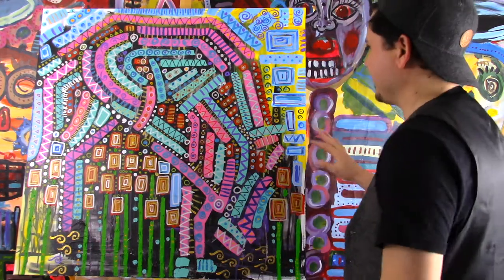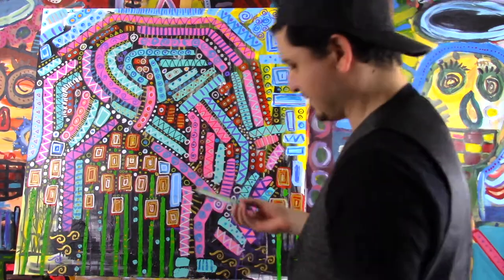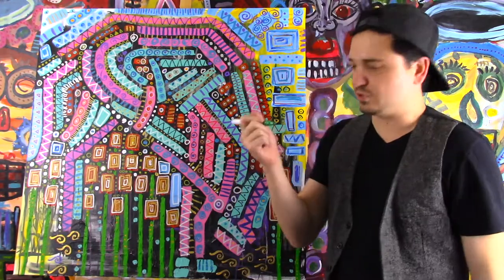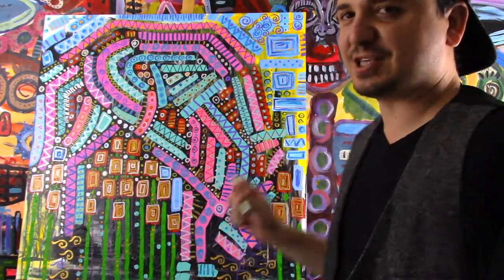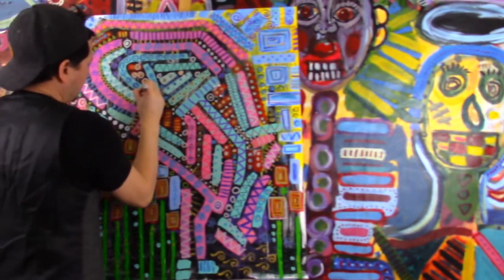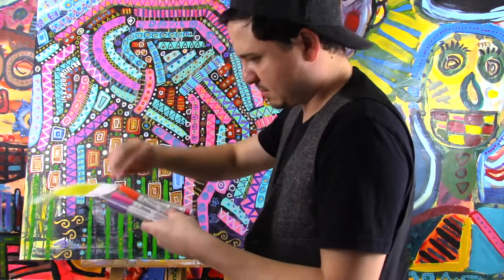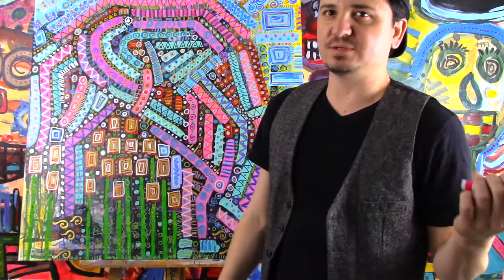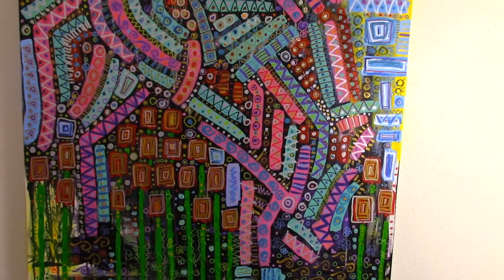Painting Pattern With Sharpies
In this video you will learn how to make pattern painting easier using paint sharpies.  Pattern painting is made easy with Ramon Carrasco.  This is a Gustav Klimt inspired pattern painting with sharpies.